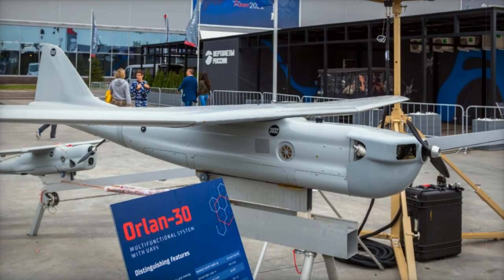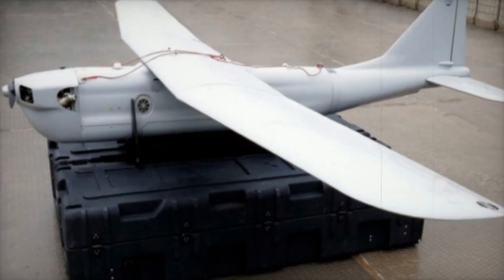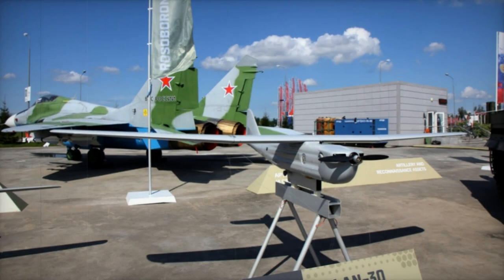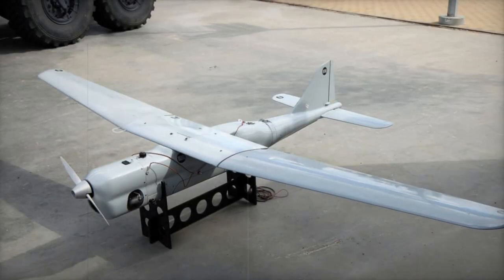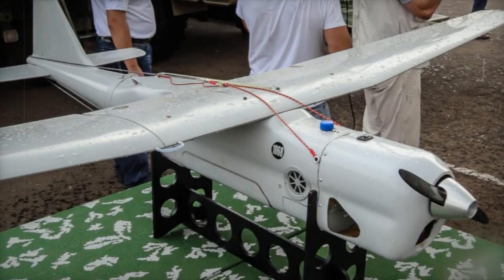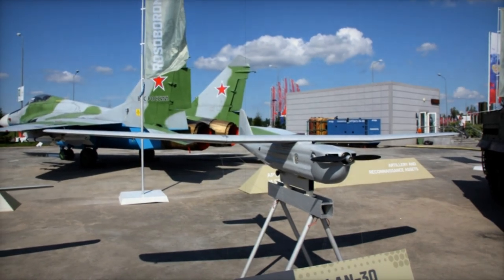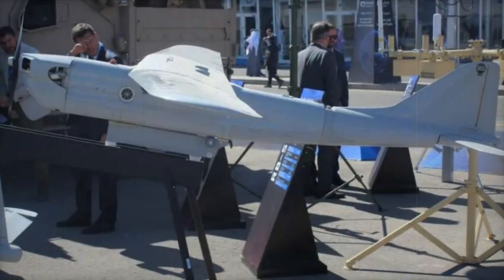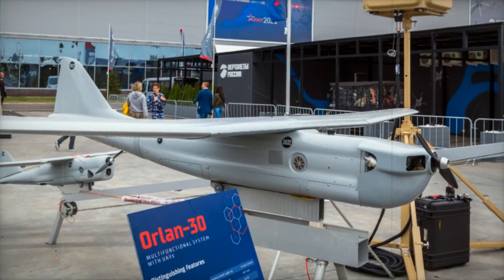Russian company Rosoboronexport showcases Orlan 30 UAV at WDS 2024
The Orlan-30 unmanned aerial vehicle (UAV) system, developed by the Special Technology Center under the Rosoboronexport brand, is currently being showcased at the World Defense Show (WDS) 2024 in Saudi Arabia. This sophisticated UAV system is designed for comprehensive aerial reconnaissance and monitoring of ground and water objects under all weather conditions, offering a versatile solution for modern defense and security needs.